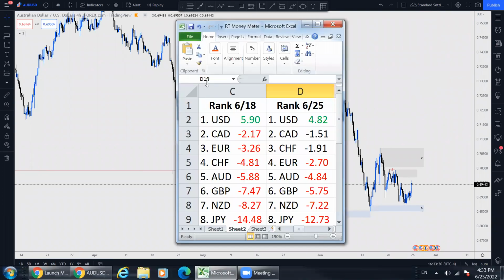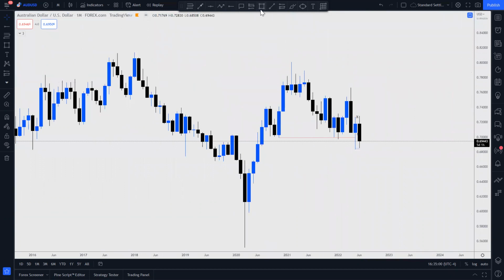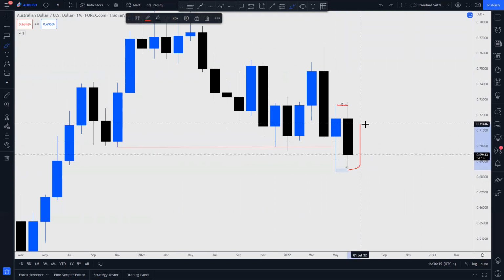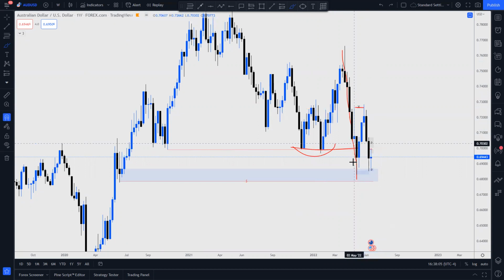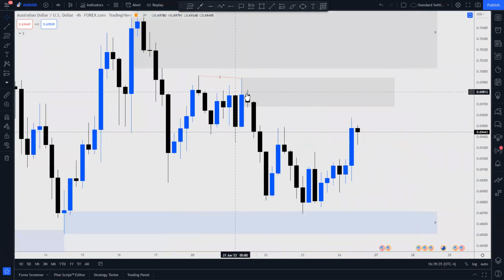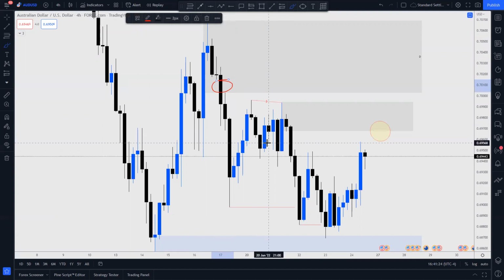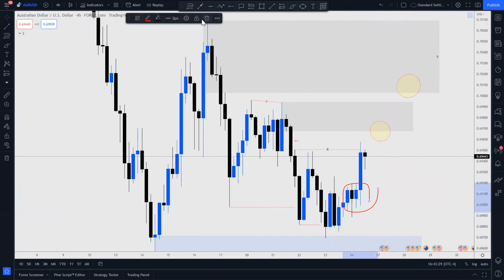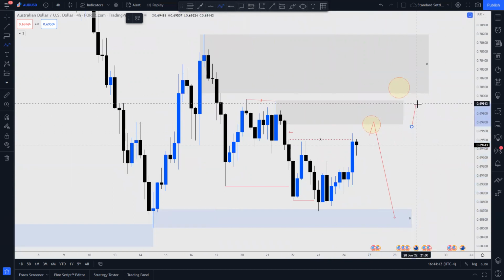FOREX WEEKLY FORECAST: AUDUSD Jun 21 - July 1st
AUDUSD is the focus of this video.  It is on the HotList!  Looking for potential POIs to take high probability trades from.